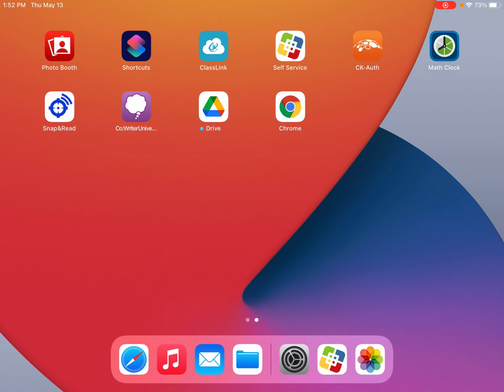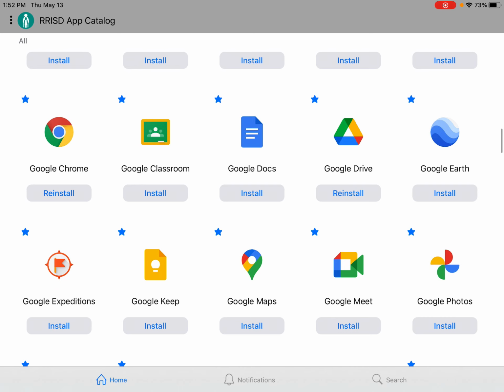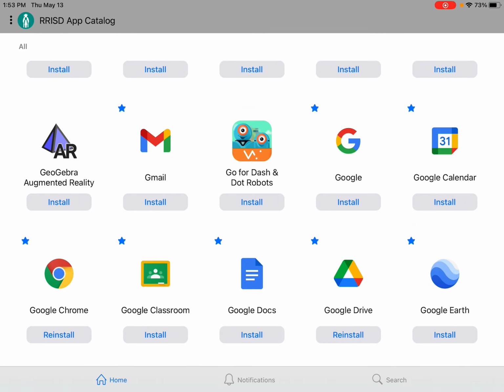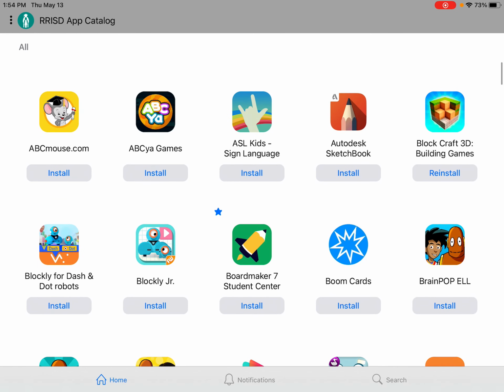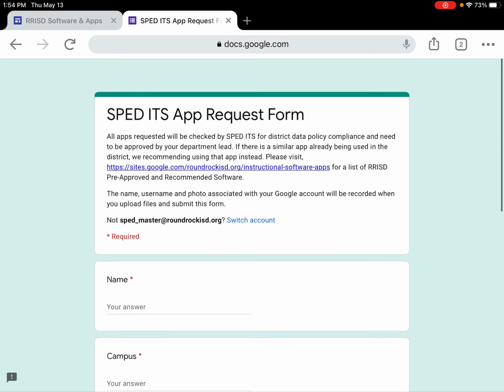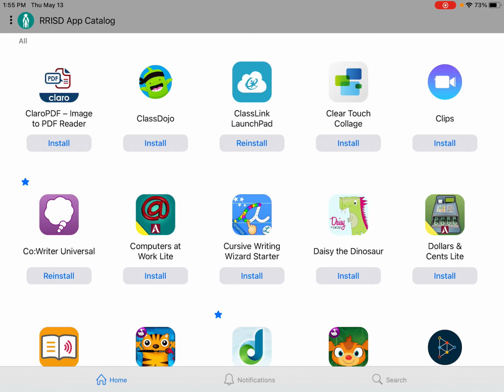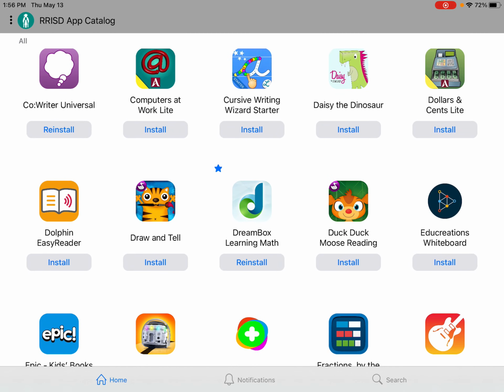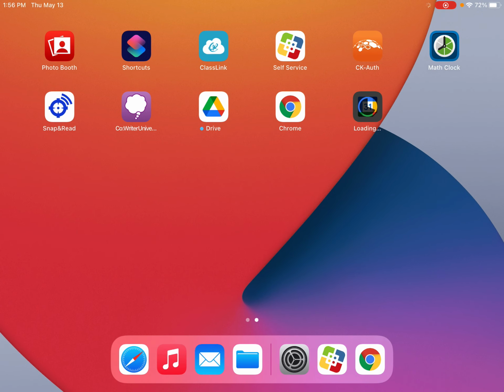RRISD Self Service App